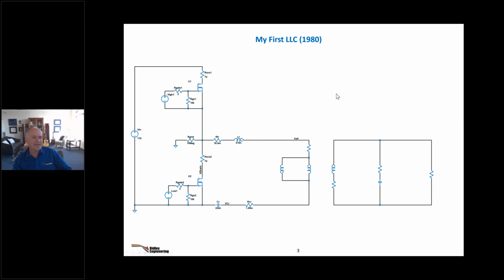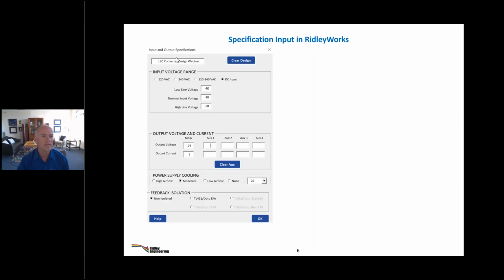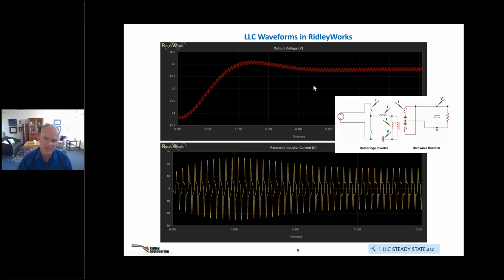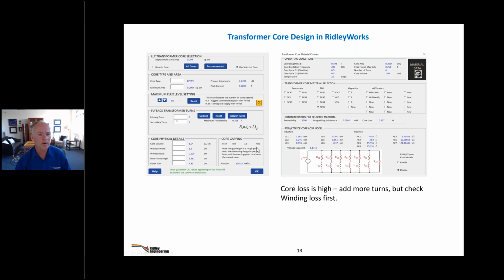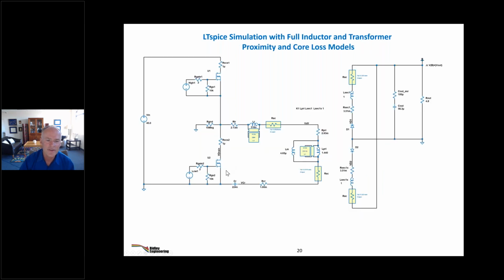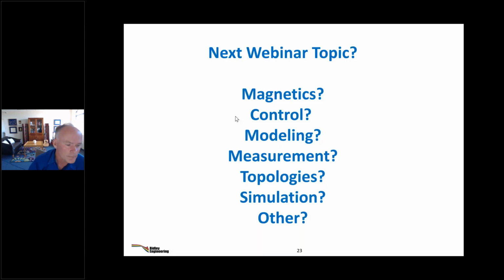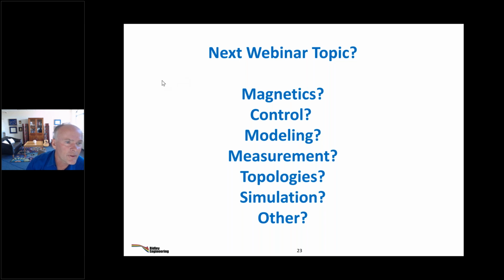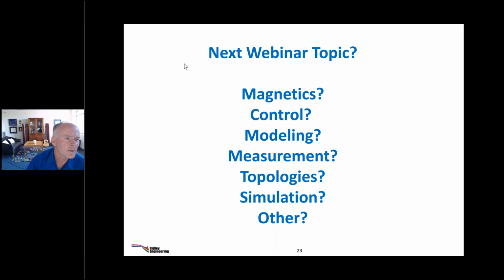LLC Converter Design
Dr. Ray Ridley shows how the design of the LLC converter is a straightforward process with no equations needed. The powerful RidleyWorks program provides full automation of the design process, starting with the Rosano scaling curves.